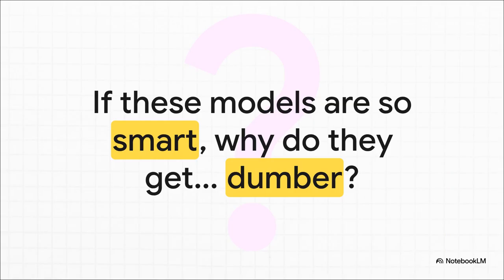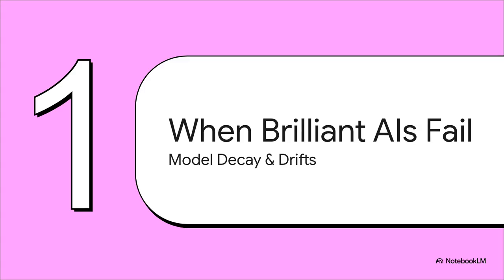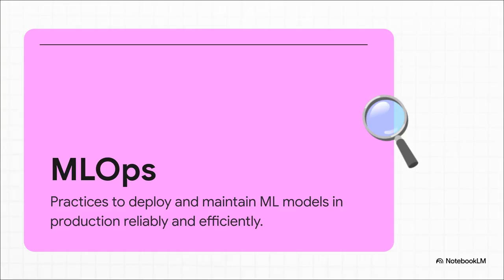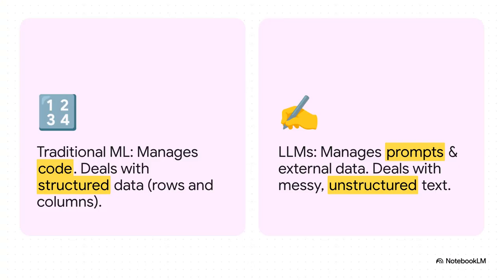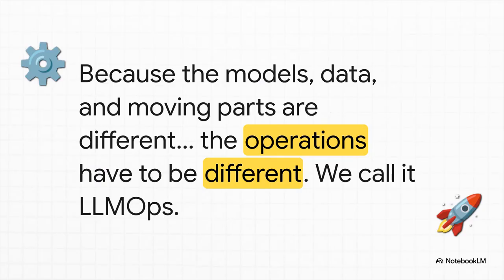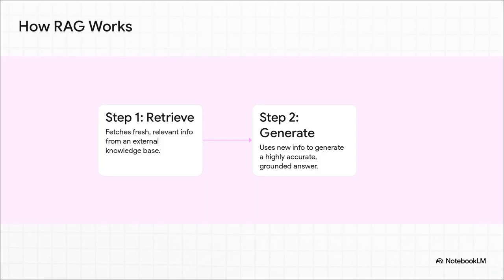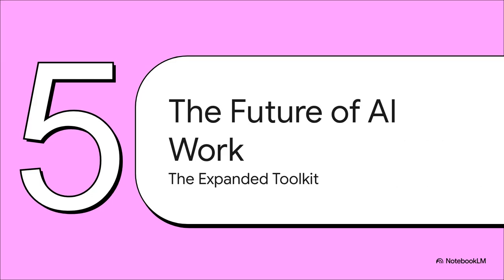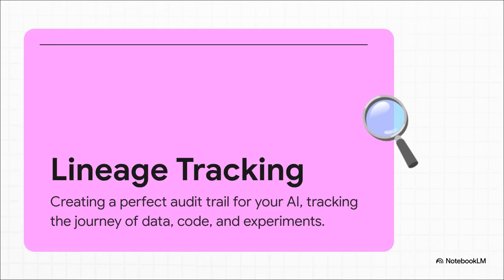Keeping AI Brilliant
The explainer introduces LLMOps, an evolved approach to managing Large Language Models (LLMs) that goes beyond traditional MLOps to address the unique challenges of these complex AI systems. It highlights the critical problem of model decay, where LLMs lose accuracy over time due to data drift (changes in input data) and concept drift (changes in the meaning of data). To combat this, LLMOps introduces strategies such as Retrieval Augmented Generation (RAG), which keeps models updated by fetching fresh external information, and concepts such as machine unlearning for targeted data removal and lineage tracking for ensuring AI trustworthiness. Ultimately, the explainer argues that the ongoing management and safe operation of LLMs in the real world are as crucial, if not more so, than their initial development.